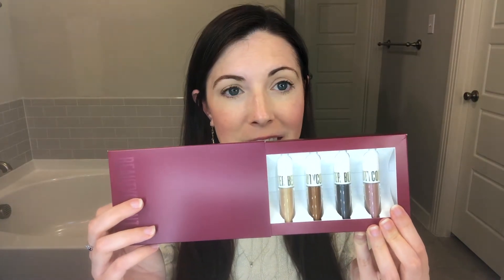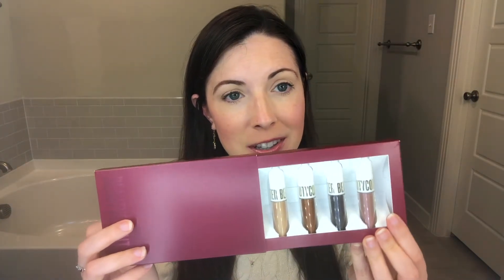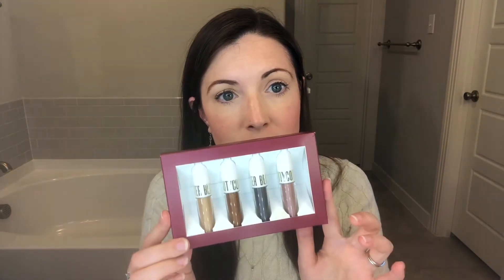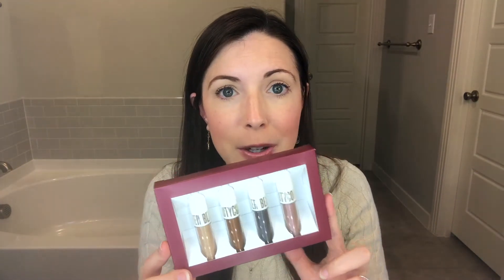NEW Luminous Cream Eyeshadows | Beautycounter Makeup Tutorial | Review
Since the Beautycounter products are no longer available for purchase, if you'd like to hear my BC product swaps, I'd be happy to help you find the perfect replacements - you can email me: or text me @ .

L I N K   T O   G R A B   T H E   C R E A M   E Y E S H A D O W   S E T

V I D E O   T I T L E

In today's video, I will be reviewing and applying Beautycounter’s NEW Luminous Lids Cream Shadow Set! I will show how easy the set is to apply. I will also use the Oynx shade as an eye liner & to create a smoky eye. I LOVE these new shadows!! Be sure to grab your set before they sell out!! They are a limited edition gift set.

P R O D U C T   S H O W N

Hello, I’m Alli! I’m a mama on a mission to get safer products into the hands of everyone! Beauty should be good for you AND still perform at the high-quality you want and deserve! With Beautycounter, you truly can have both.

This video is NOT sponsored and the products seen in this video have been purchased with personal funds. Shopping with me WILL however give you a VIP experience with insider tips, tricks, & promo information. And as a valued customer of mine, you get unlimited email access in order to ask questions you might have about Beautycounter or the products that might be right for you!